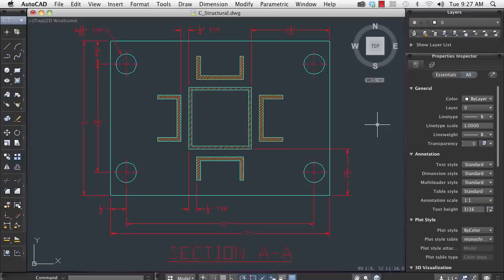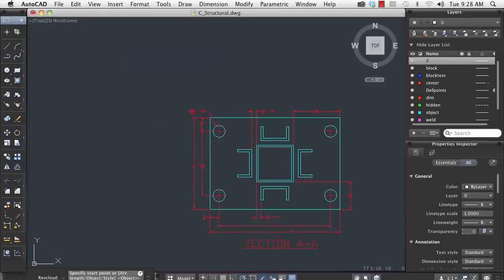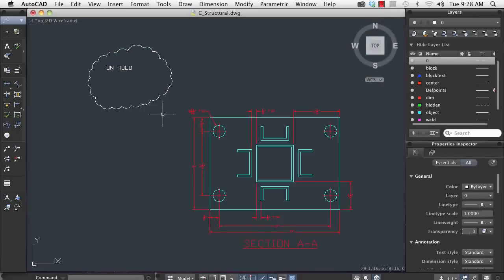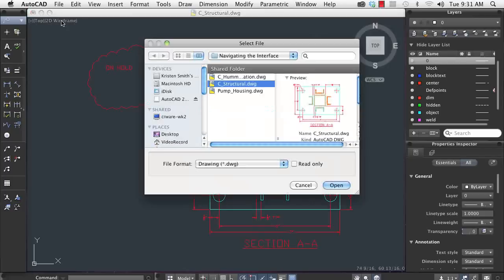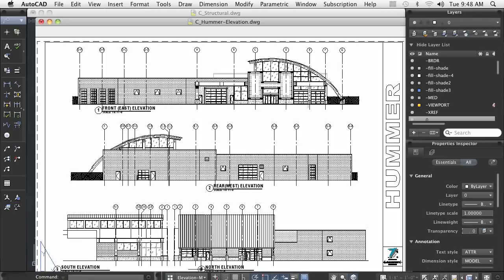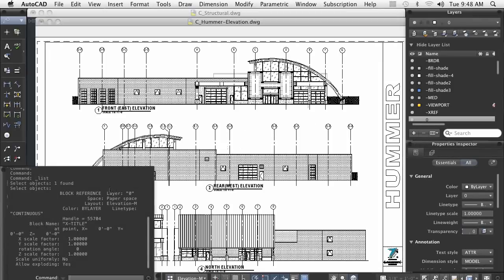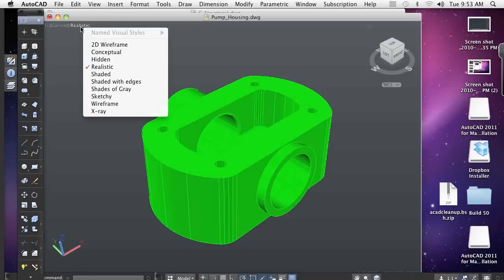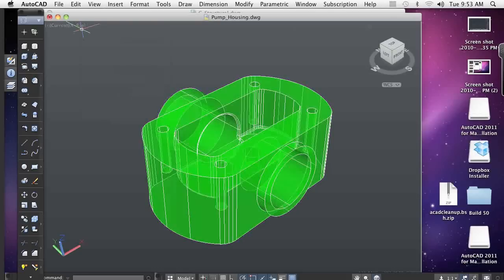AutoCAD for Mac: Navigating the User Interface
This video demonstrates the user interface in AutoCAD for Mac. Download the files on AutoCAD Exchange and practice the steps at your own pace.